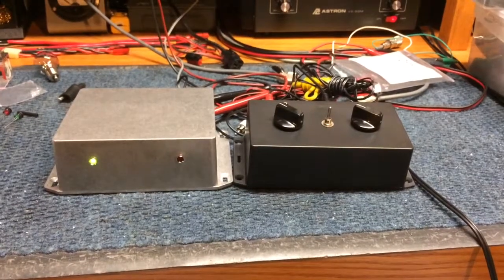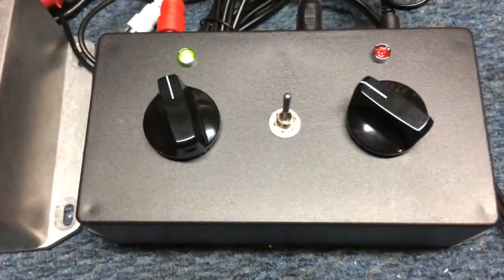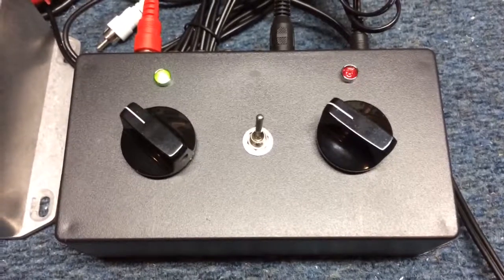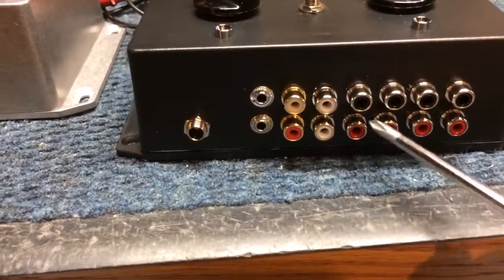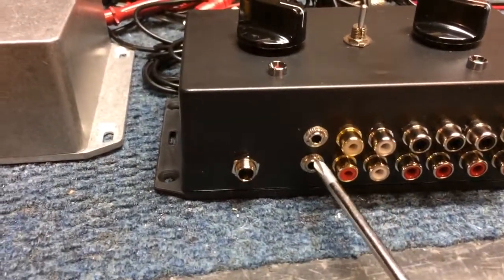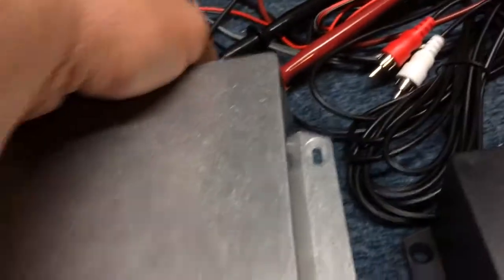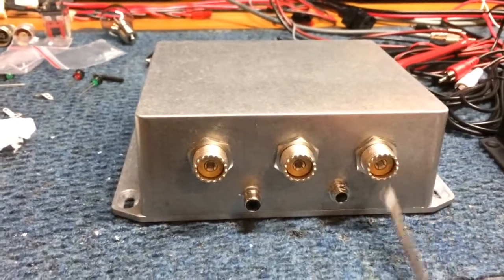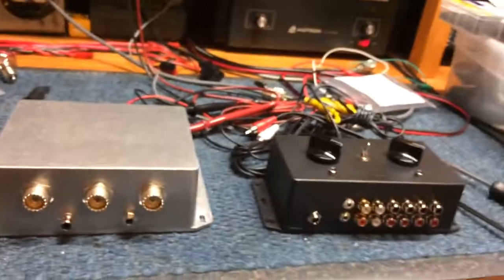Radio - Amplifier buffer and switch box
This custom built box acts as an optical isolator between your radio transceiver and linear amplifier.

The keying voltage presented to the transceiver is 12vdc at approximately 10ma, which is safe enough even for the most modern transceivers. It fully isolates your transceiver from the linear amplifier's actual keying circuit.

The internal 4N33 optoisolator integrated circuit drives a high current high voltage TIP48 switching transistor.

It can key any linear amplifier from old to new, including older amplifiers with 120vdc on the relay jack, such as a Kenwood TL-922 or Heathkit SB-220.

In addition it has a four position radio selector switch and four position amplifier selector switch. Any one of four radios can be selected to key any of four linear amplifiers.

It is ideal for the ham operator who owns multiple radios and amplifiers. Using this box, along with two standard 4-position coax switches, such as those made by Alpha-Delta, the operator can quickly choose between multiple radios and amplifiers by simply clicking a few switches.

Finally, there is a toggle switch in the middle with three positions.

The middle is an off, or standby, position.

The up position completes the circuit so that the transceiver will key the amplifier.

The down position allows the keying circuit to be looped to an external wattmeter with an SWR protection relay trip function, such as a Tele post LP-100A or Array Solutions PowerMaster.

The unit shown in this video was custom modified to include an additional keying circuit to control the optional coaxial relay switch box. The customer is using an older vintage AM tube transmitter and separate receiver, so it provides for receiver muting and Dow-Key style antenna relay control.

I can build various configurations to suit your needs as required.